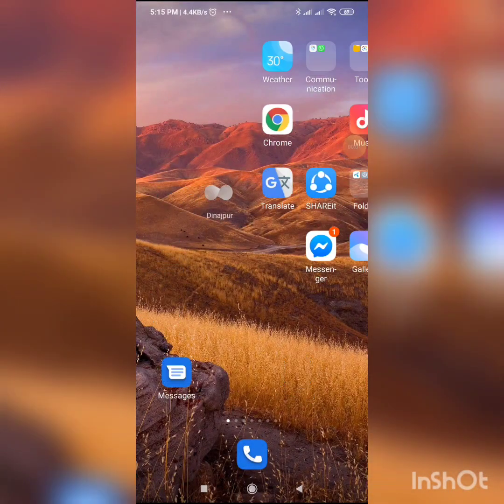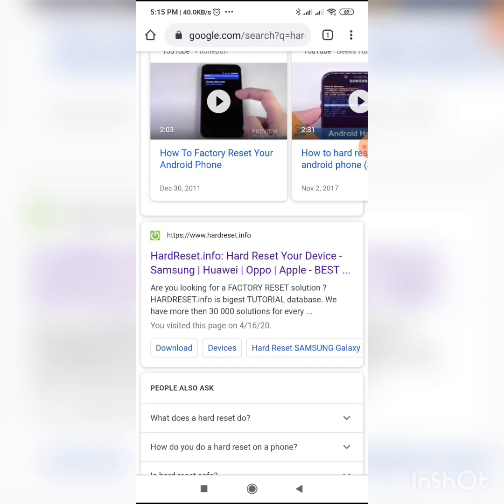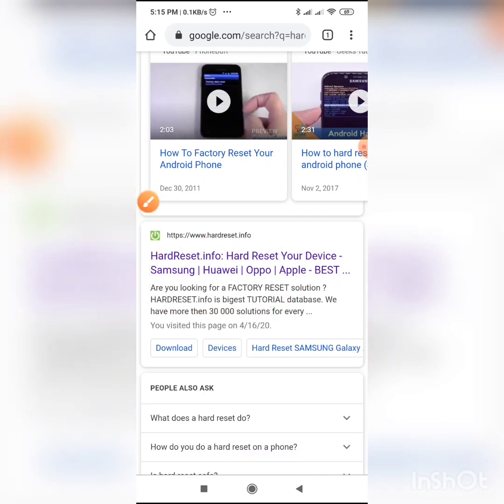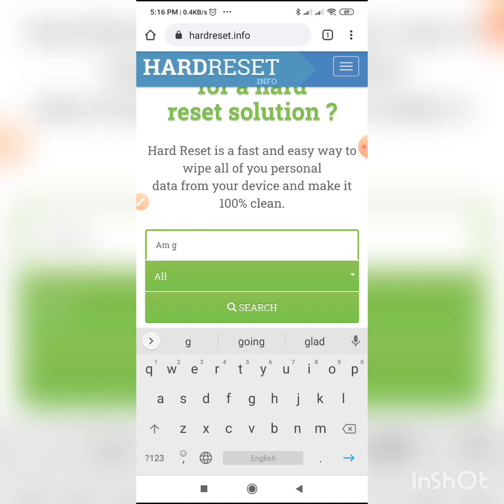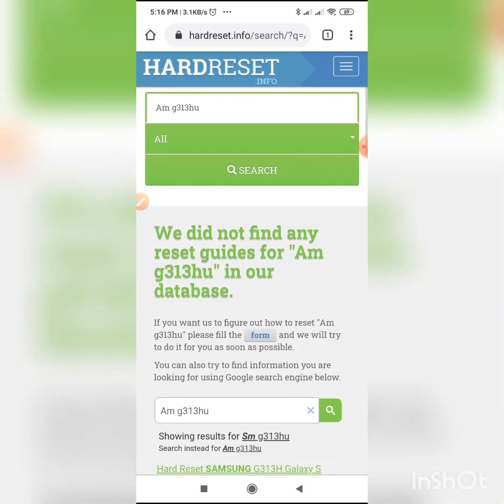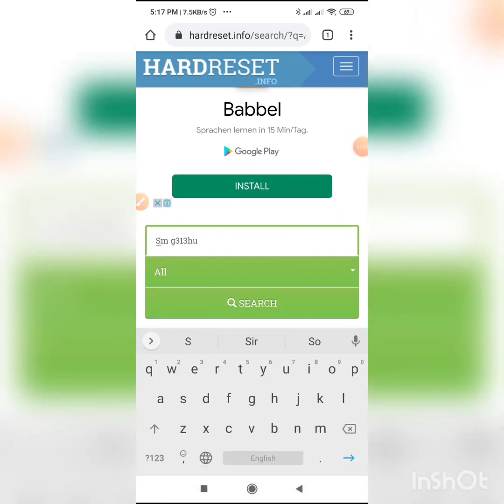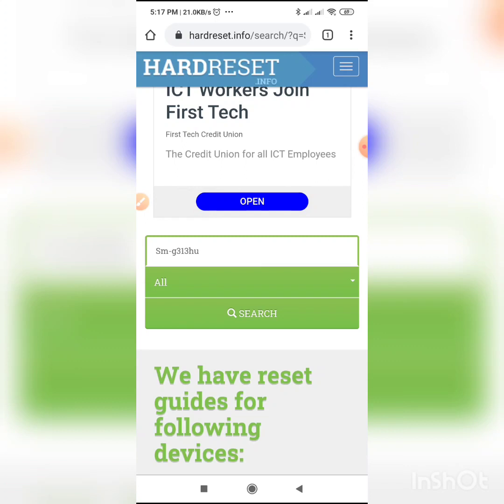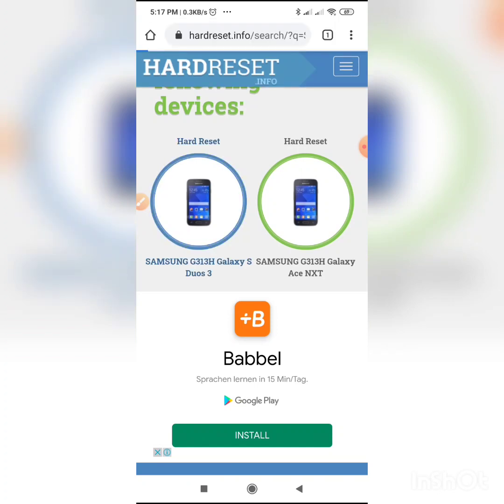How to Check TWRP on Any Smartphone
How to check TWRP Custom Recovery on Android . how to check twrp installed or not . What is Custom recovery

In this video i wanted to make u fully clear of the whole custom recovery(TWRP).if you had any question what is TWRP or custom recovery, I think you know this now.

You can check  your TWRP installed or not and if not you will go to your boot load menu

twrp custom recovery on pc [no root/root]

twrp custom recovery no pc [root only]